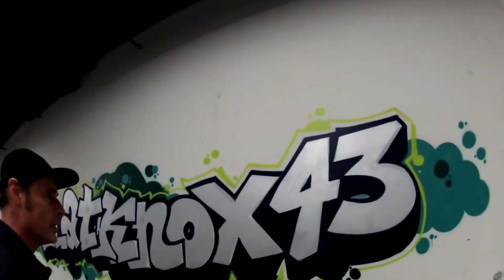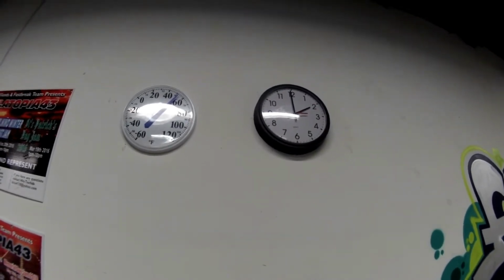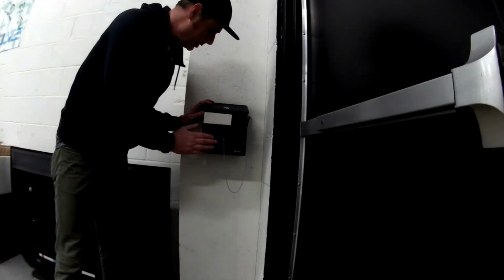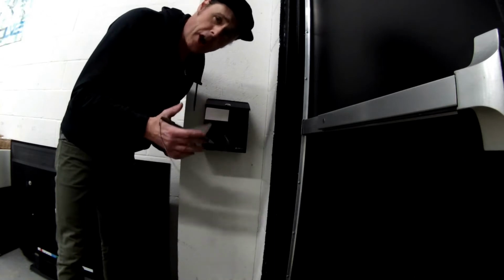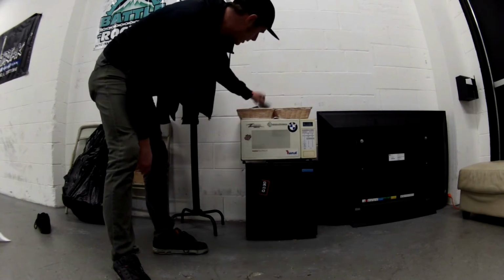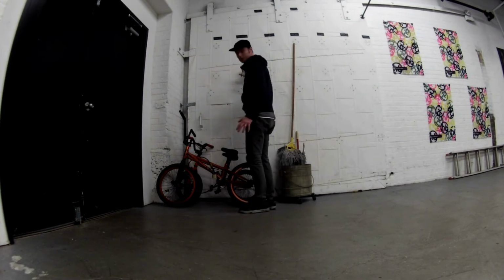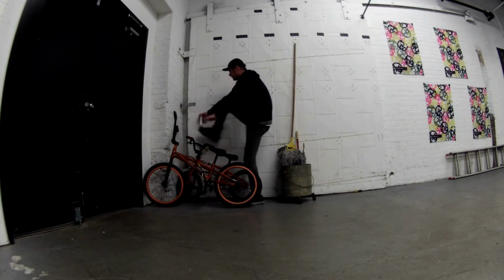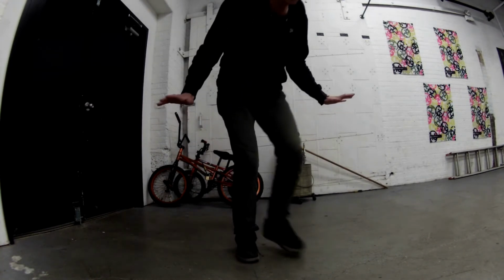Flatknox43: A look inside our old secret riding spot!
Here is a look back at our old riding spot Flatknox43!  Flatknox43 was the site where a lot of jams were held.  Definitely fun times.